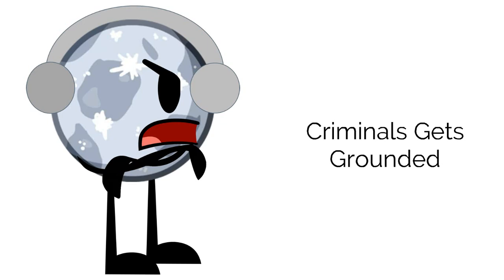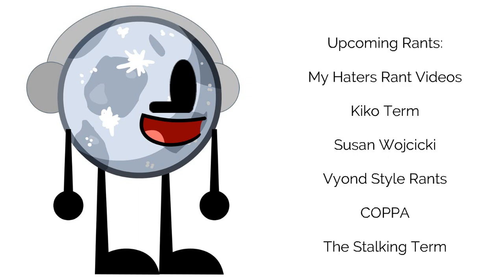Rants #8: Criminals Gets Grounded Videos